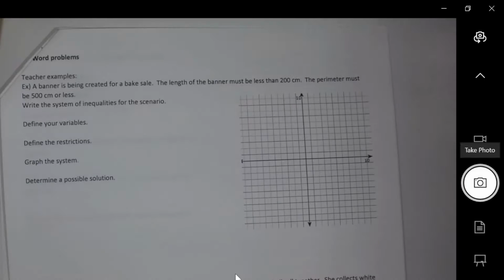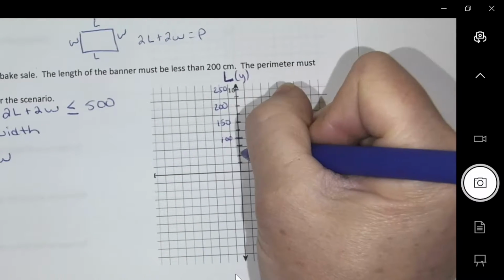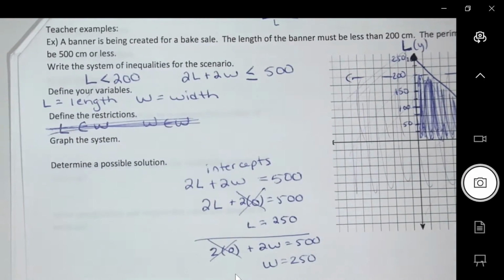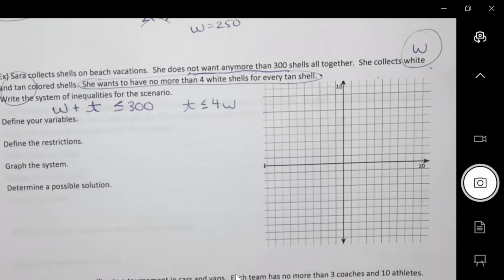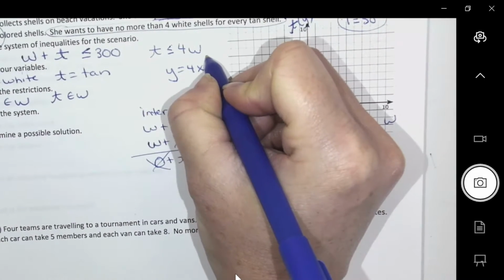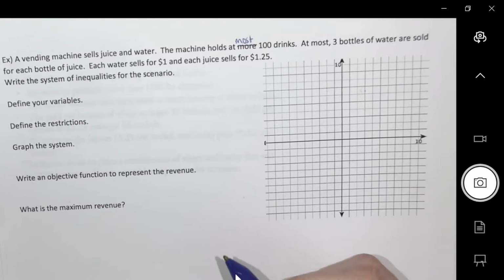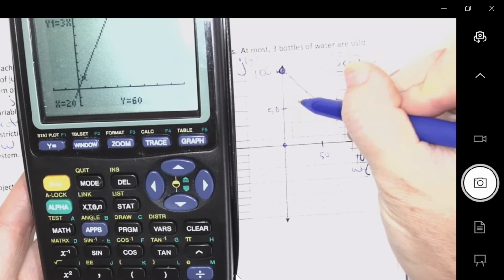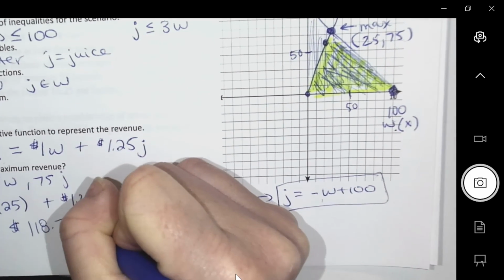inequality word probs day 1